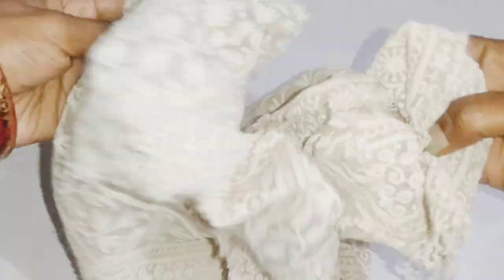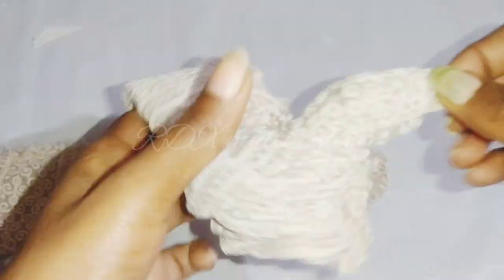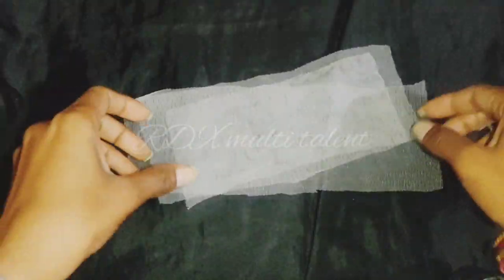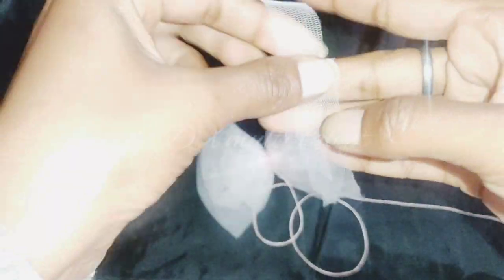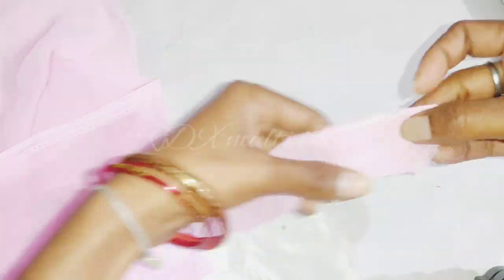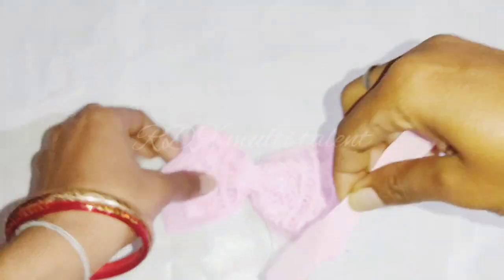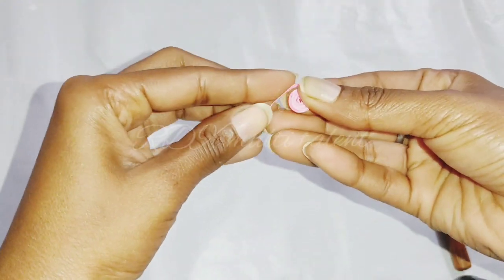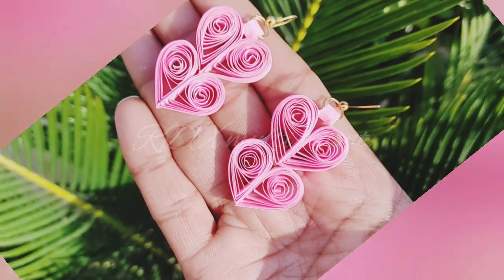Handmade easy diy ideas__simple & unique crafts ideas💡__very easy diy ideas